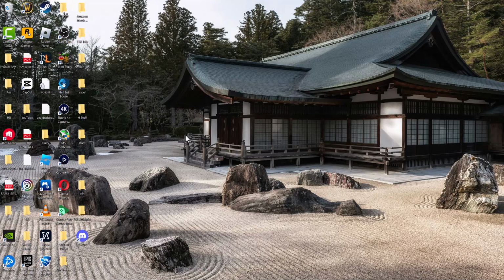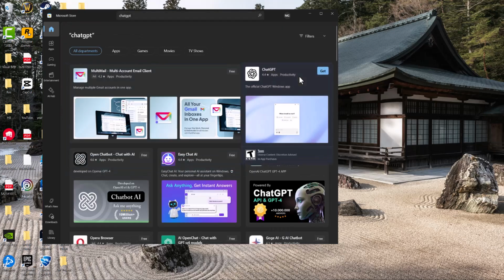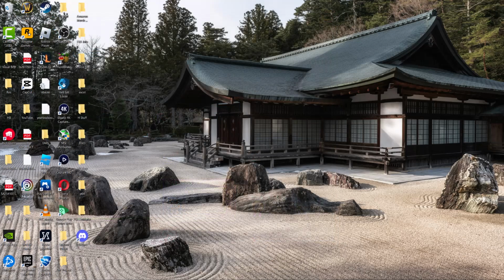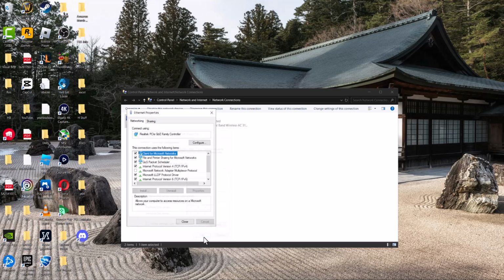How To Fix ChatGPT Request Is Not Allowed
In This Video, I Will Show How To Fix ChatGPT Request Is Not Allowed